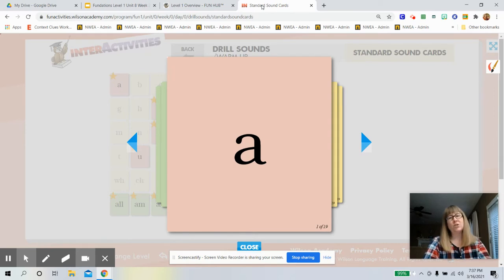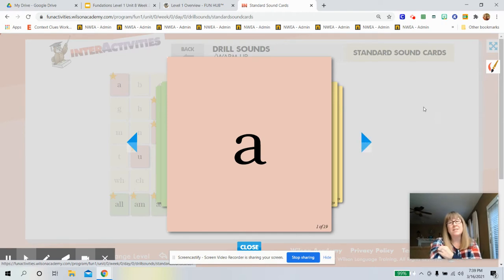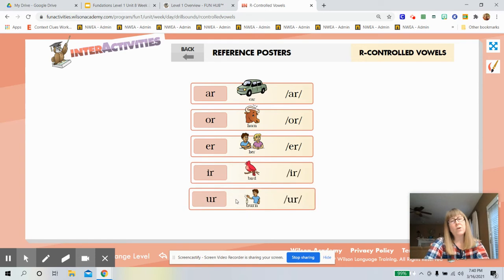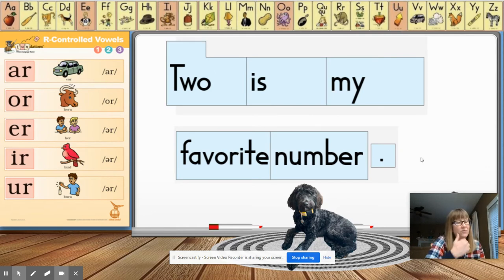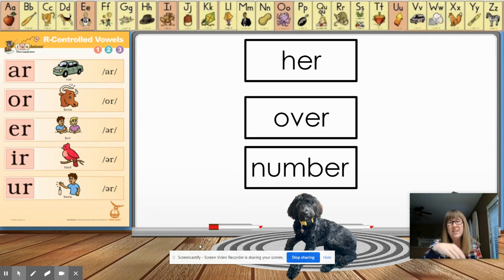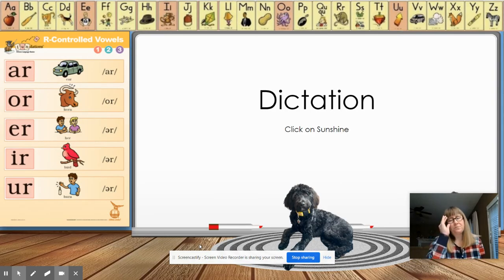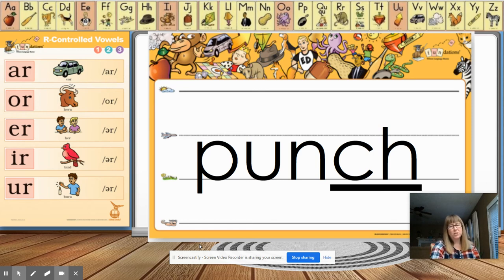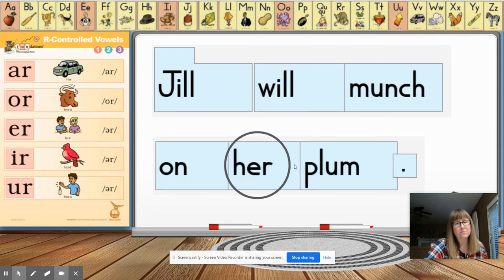Fundations L1 U8 W2 D3 entire lesson